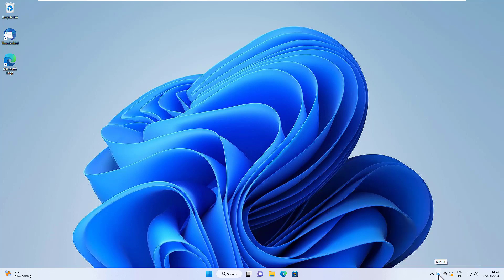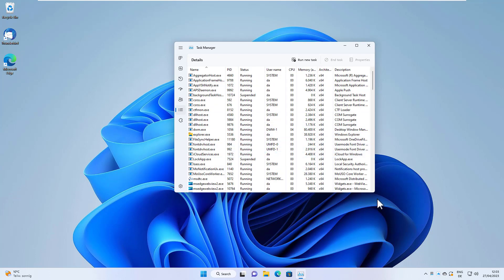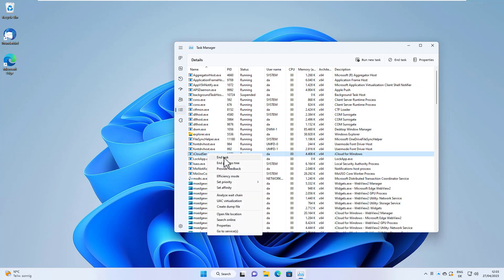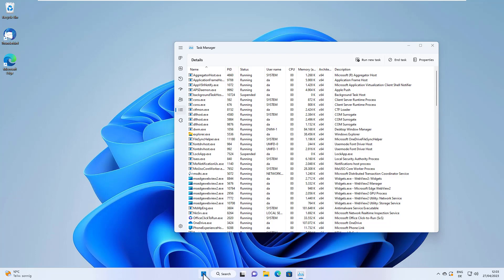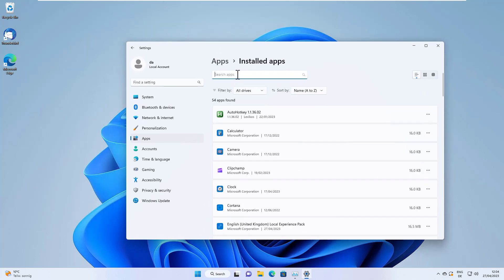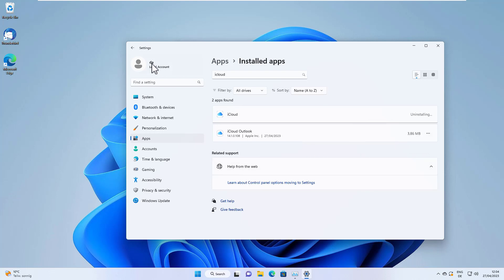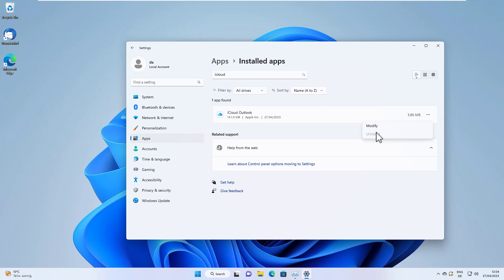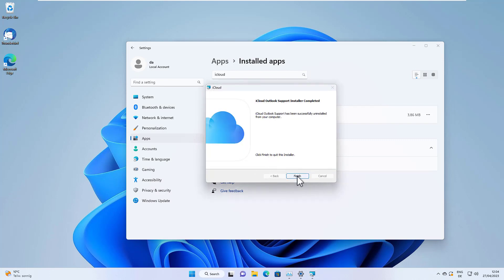Terminate iCloud for Windows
How can I sign out of and uninstall iCloud for Windows?
I had installed iCloud for Windows as an experiment, and it is now available in the Windows Store. Upon installation, the app launches and appears in the taskbar. Typically, right-clicking on a program's icon in the taskbar reveals a menu with options like 'Exit.' However, this option is not present for iCloud.